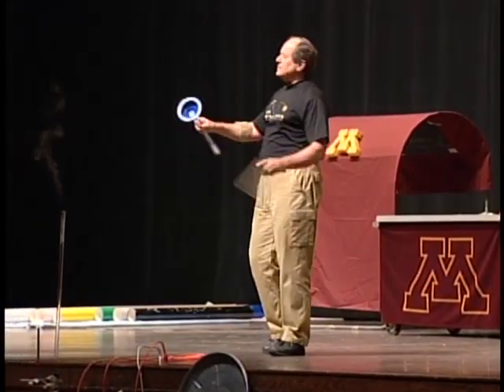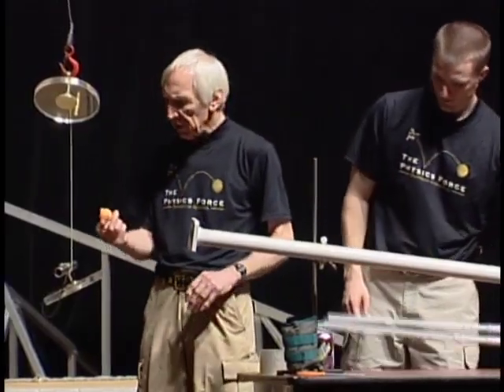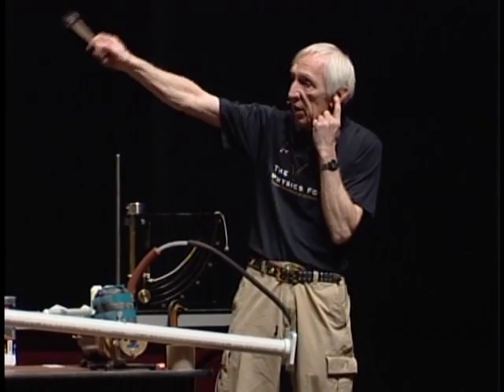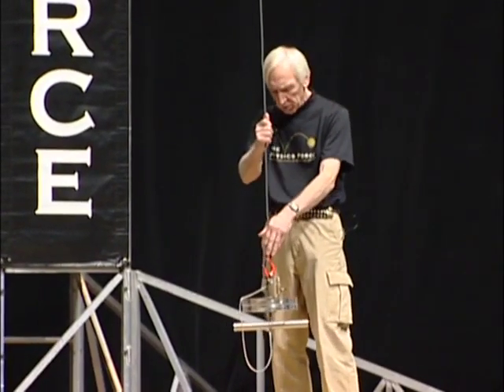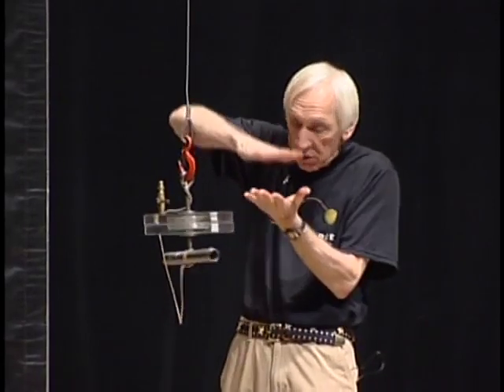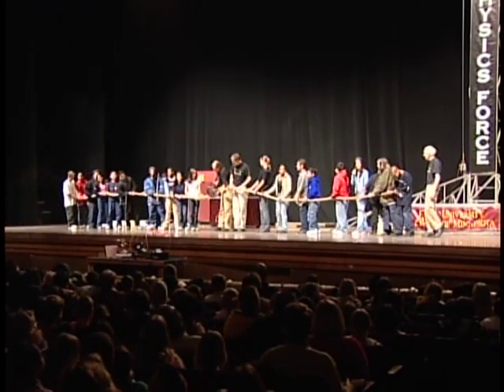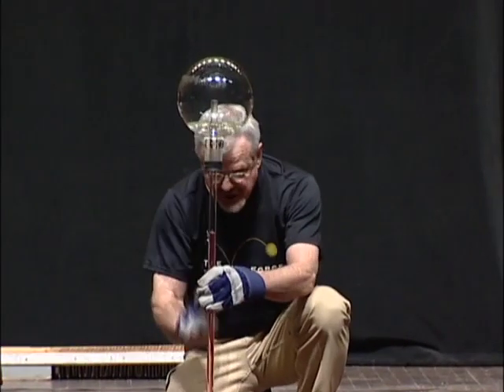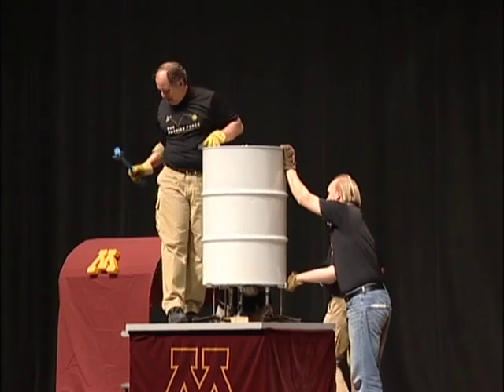PHYSICS CIRCUS: Air Pressure